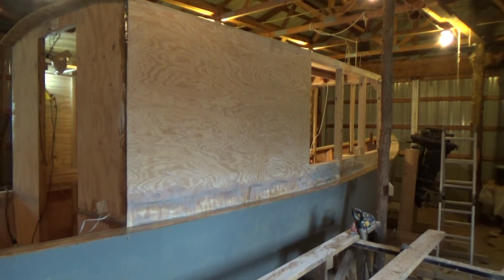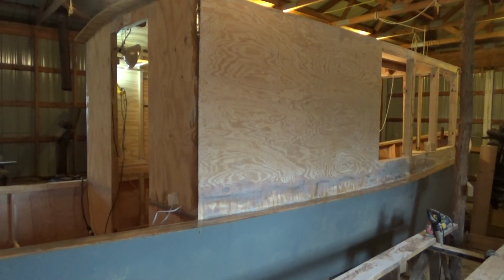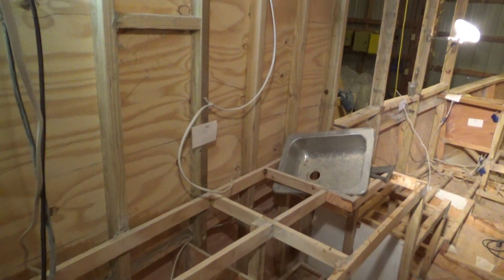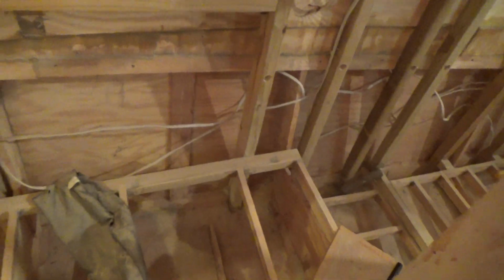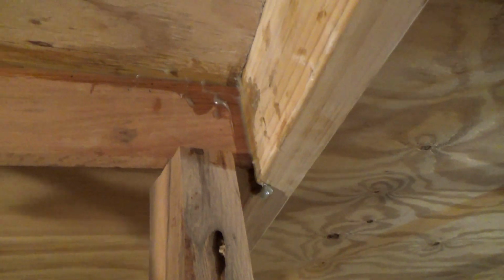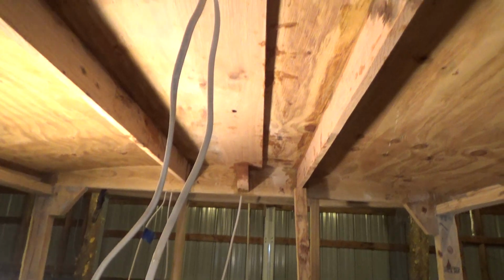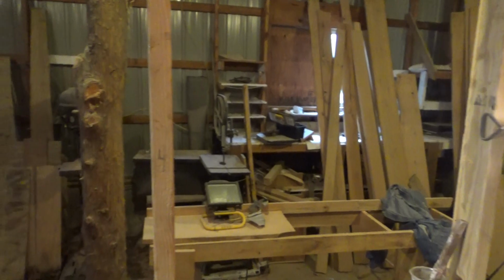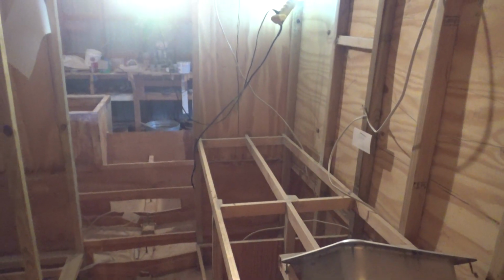Catching up from the cabin studs. Explaining my absence.